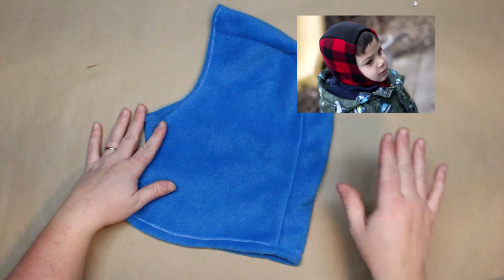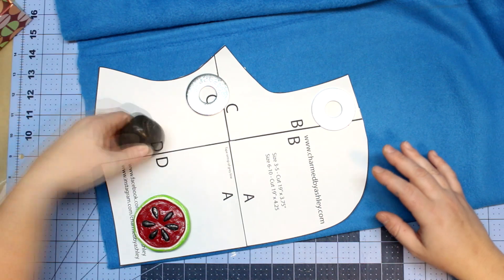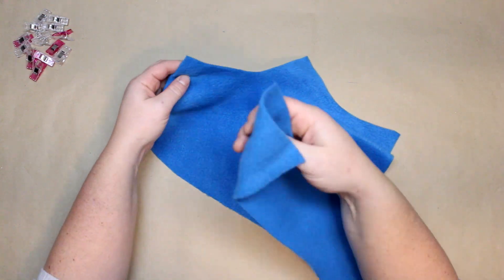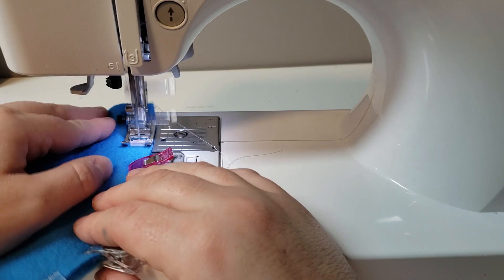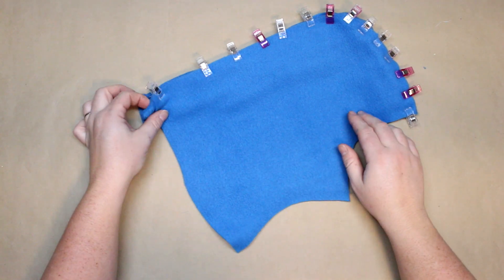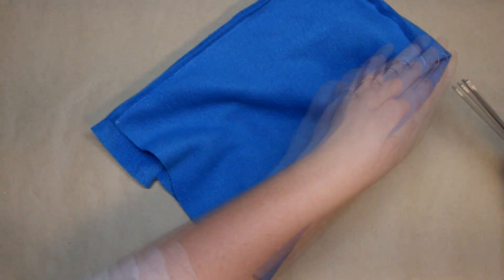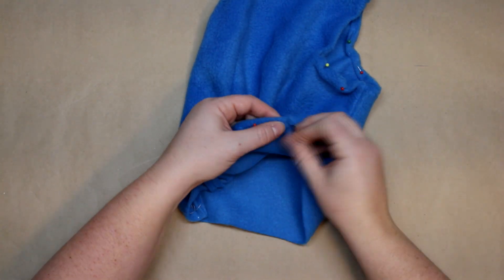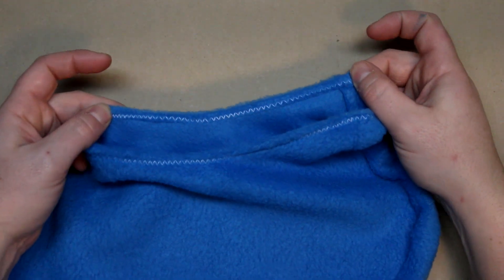Fleece Winter Balaclava Hat - Sewing Free Pattern